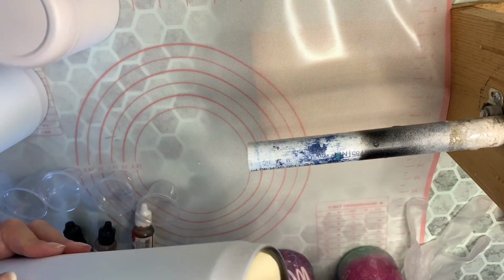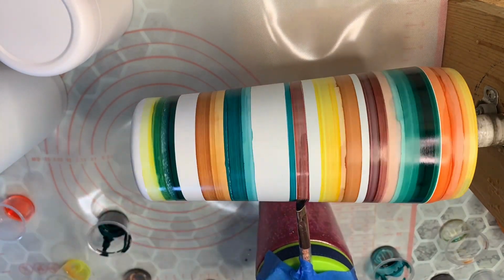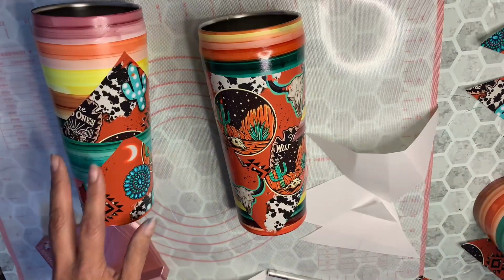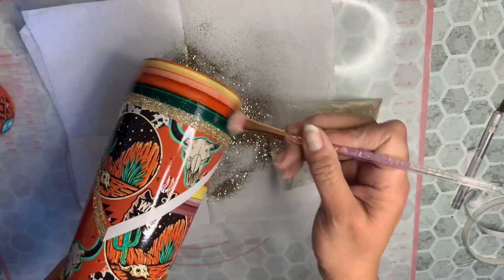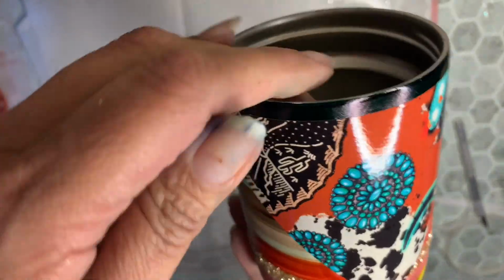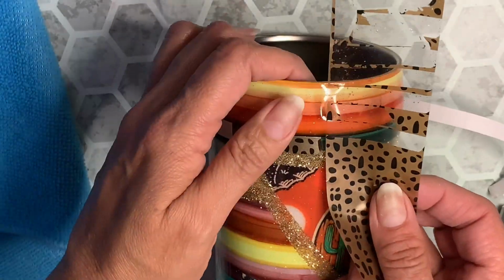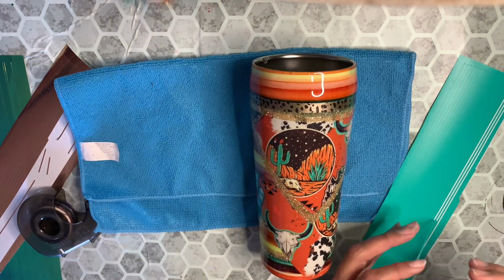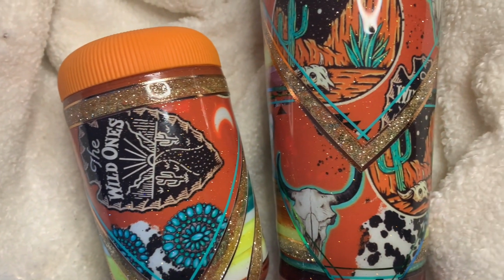Easy painted sarape tumbler tutorial with vinyl and foils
Hello everyone here is a tutorial on a sarape striped tumbler with vinyl and a hint of glitter. I hope you like this video and try this technique yourself, I would love to know what you will use to weigh down the brush. Tag me on social media if you try this technique I would love to see your creations.

~Epoxy used in this tutorial is from Artistry Epoxy (Art epoxy). Also the foam insert to hold the tumbler

~Printed Vinyl is from Vinyl Cottage (Wild West 01)

~ Vinyl and alcohol inks (Ranger and Brea Reese)  from Michael"s

~Cutting Machine is a (Cricut) and stripes used where cut on the machine